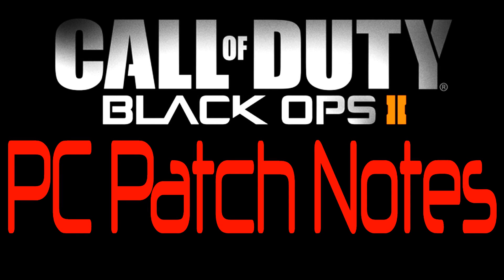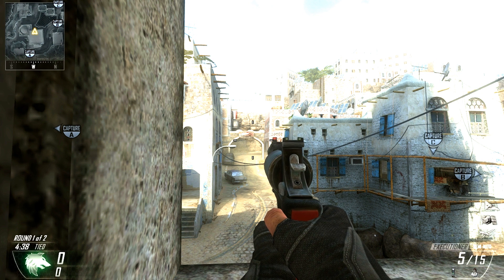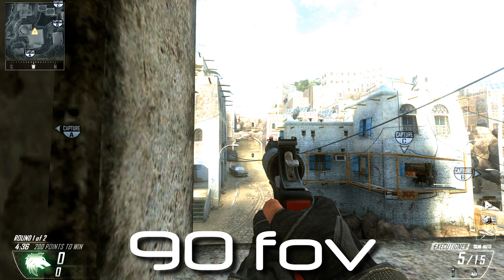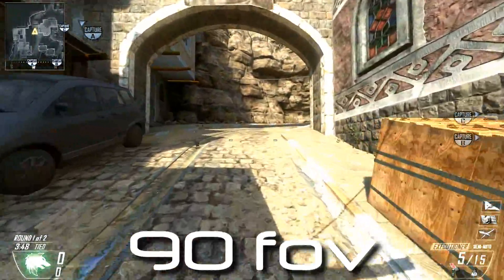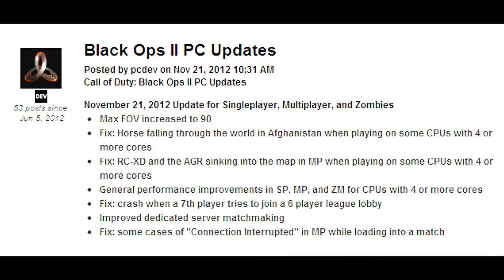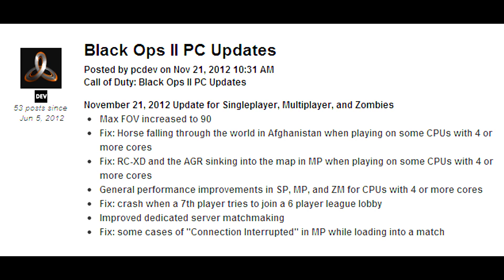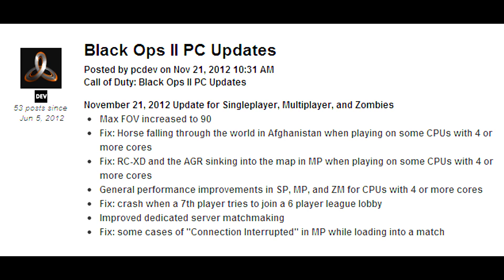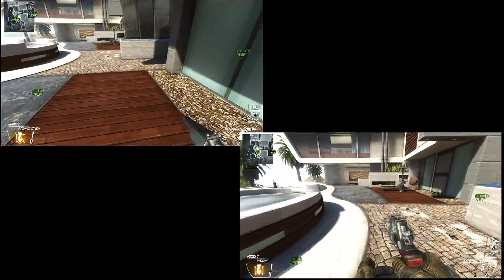Black Ops 2 - Patch Notes (PC) 90 FOV + More!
Be sure to give this a like if you feel it deserves it! Also, new video tomorrow :) So happy about BO2 at the moment.